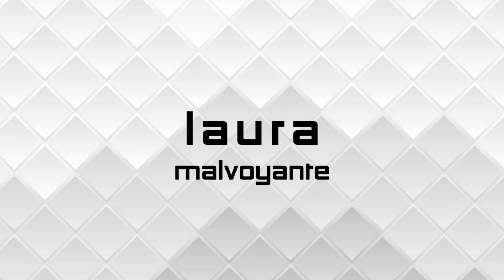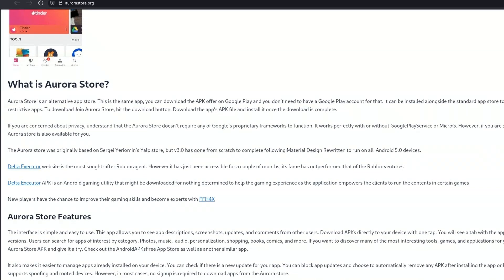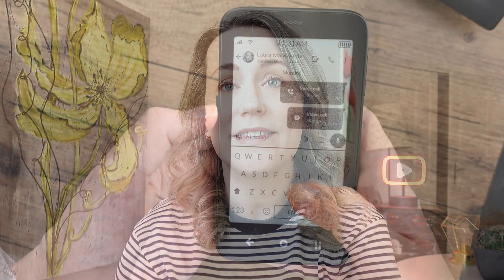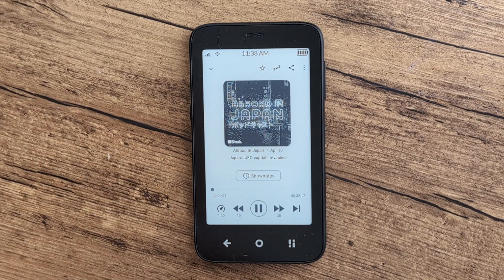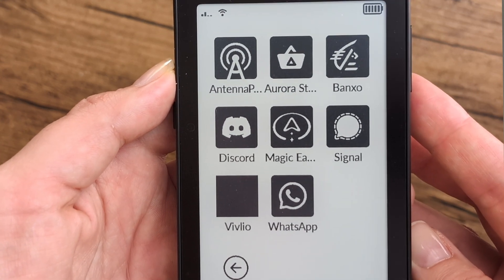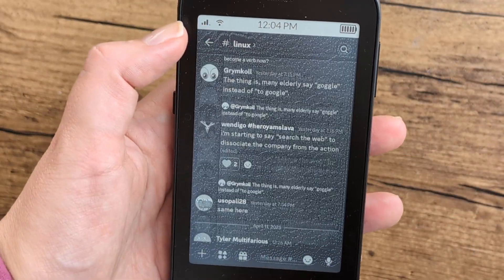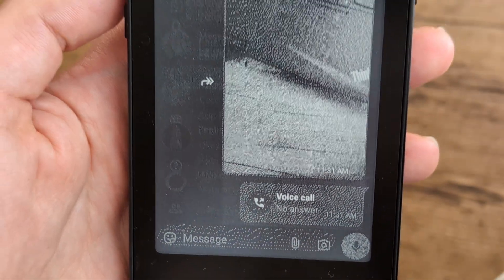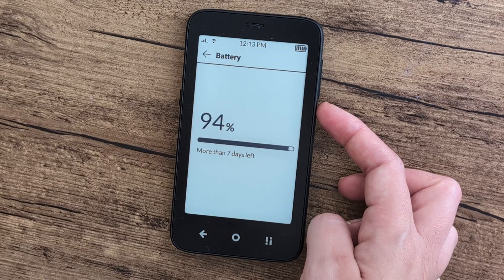Using Sideloaded Apps on the Mudita Kompakt | The Good, the Bad & the Ugly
Before diving into my experience, if you're new to sideloading, check out @AndrewFolts video for a detailed guide on how to sideload apps

If you would like to purchase a product from Mudita (that is not on pre-order) please feel free to use my code LAURA15 for 15% percent off your purchase at checkout!

In this video, I share my journey with sideloading apps, exploring apps for banking, communication, entertainment, reading, and navigation. Discover how you can customize your device and find better app options. However, it's important to note that sideloading comes with risks, including potential security vulnerabilities, app instability, and the possibility of voiding your device's warranty. Always proceed with caution and ensure you trust the source of the apps you are sideloading. Mudita does not endorse sideloading on the Komapkt, and users should be aware of the potential risks involved. Join me as I delve into these topics and share my personal recommendations.

Chapters
00:00 Introduction
00:15 Sideloading
01:19 Aurora store
01:43 Risks of sideloading
01:58 Banking apps
03:05 WhatsApp
03:53 Podcasts
04:13
Alternative navigation apps
04:43 Customization limitations
05:27 Reading apps
07:26 Dark mode
09:13 Performance compromises
10:14 Final thoughts